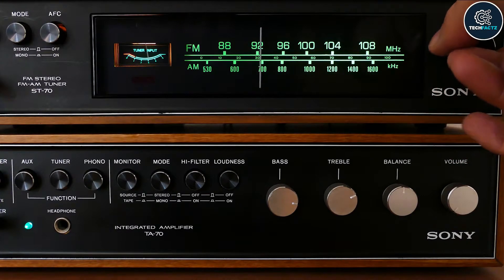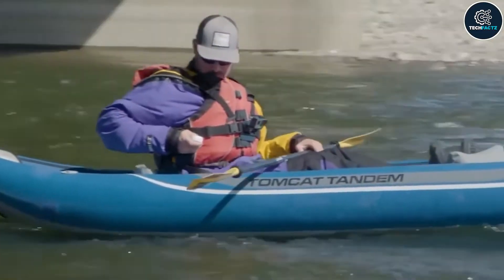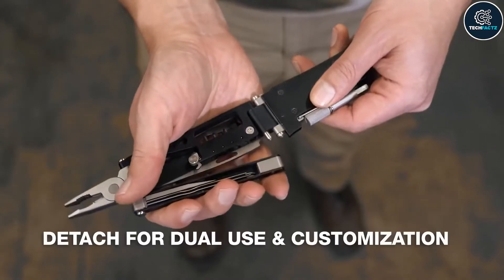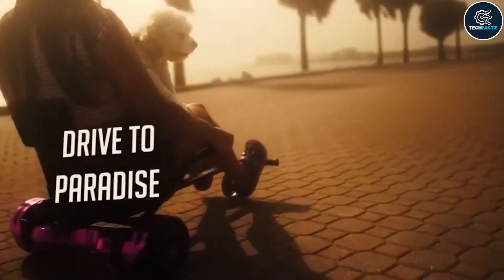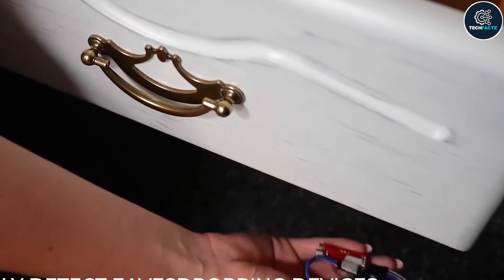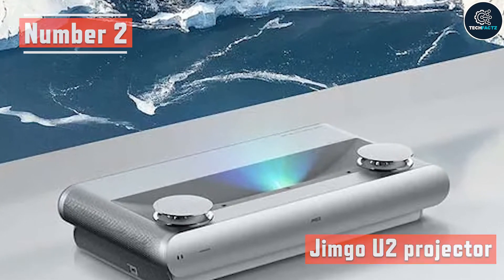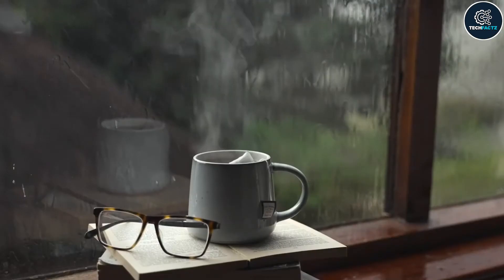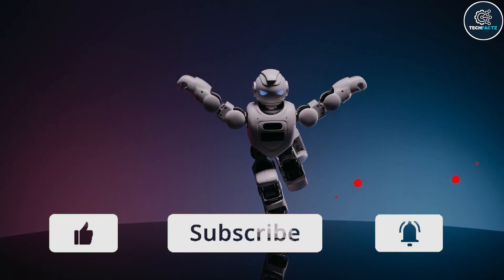Technology Facts : 7 Coolest Gadgets that are worth seeing.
7 Coolest Gadgets that are worth seeing, Tech Facts is about new Inventions, New Gadget and new Tricks and Tips about Technology. Our channel "TECH FACTZ" is having variety of videos, my main focus is on giving you a latest Science and Technology News and amazing inventions at home.

Welcome back people! Hope you all enjoyed our last video. If you have
not watched it yet please do check it out.So in today's episode, we've 7
coolest gadgets that are worth seeing.

LynQ Smart Compass
Hyper capable multi tool called UNION
Jepwco: g8 elite rf detector
Ninja Air fryer
JMGO U2 4K UHD Ultra Short Throw Laser Projector

 ''tech facts amazing gadgets did you know tech facts 2022